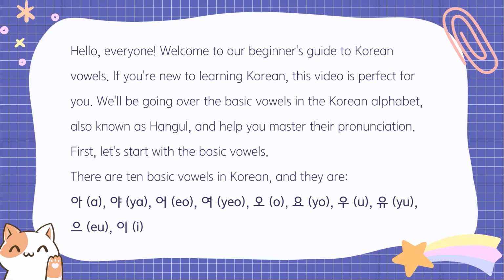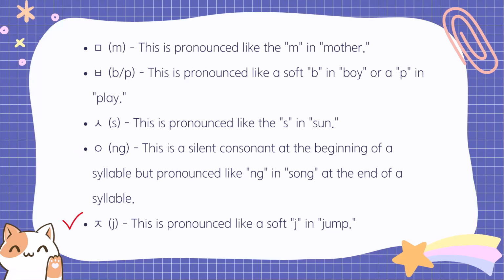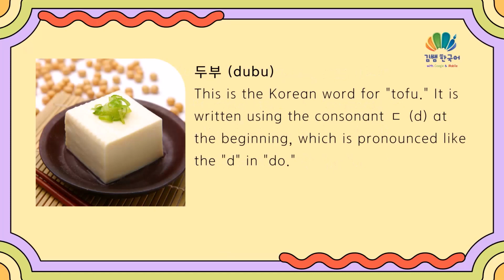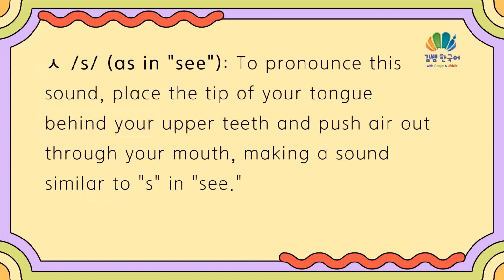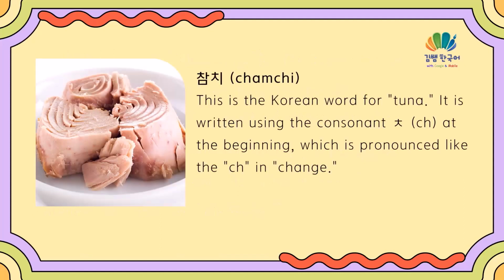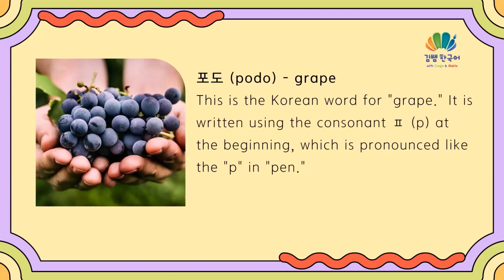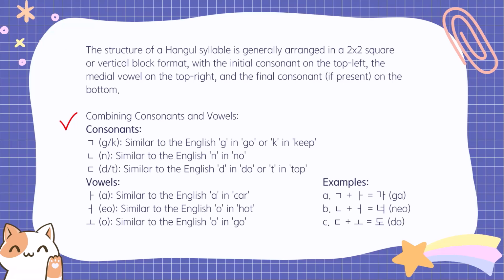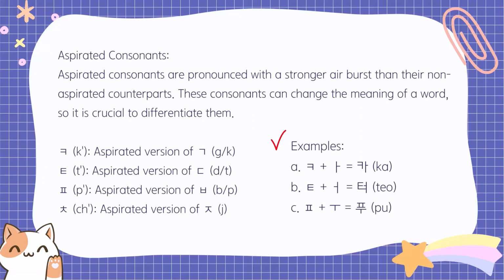Korean Consonants and Vowels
🍀Purchase the textbook:교재구입(Great for ongoing video production):
※ No logos on the textbooks you purchase

🤗 Content Creation Request:
       Is there content on the topic you want?
Submit this application, and we will prepare the materials and create your desired content.